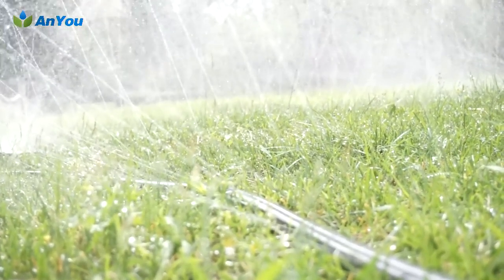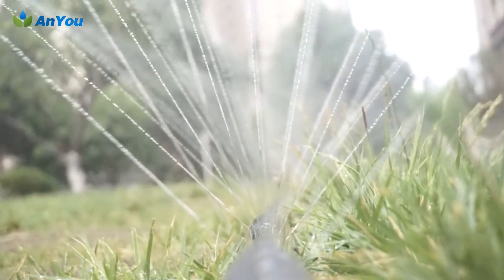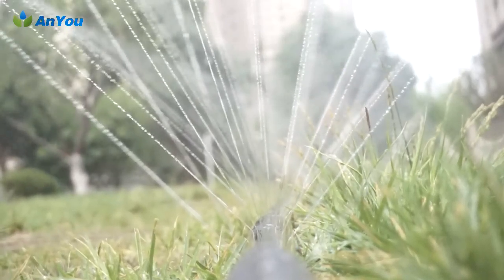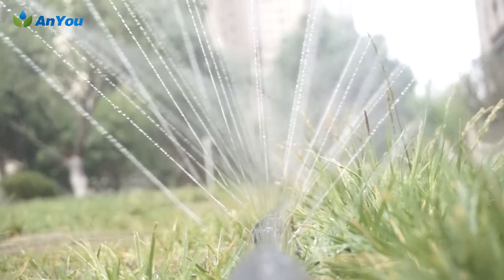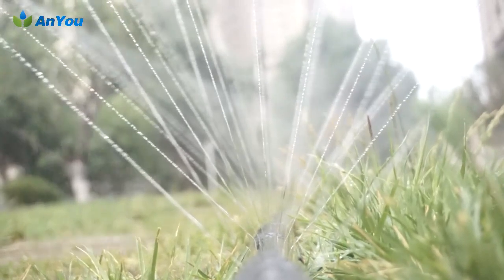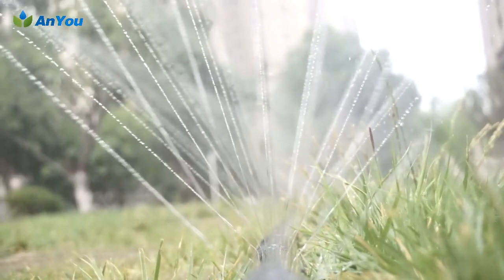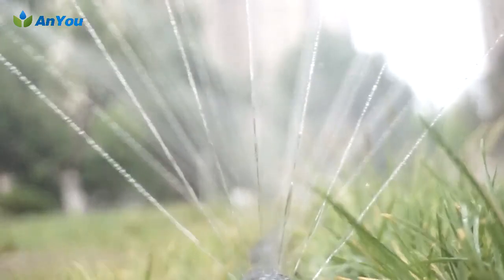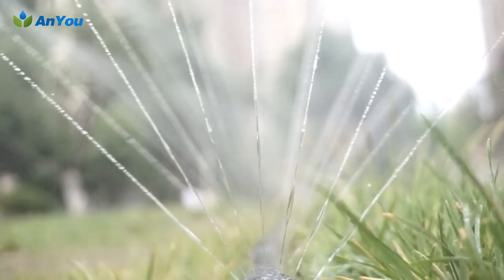Laser spray tube introduction ( rain hose )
Laser spray tube ( rain hose ) introduction
Micro spray tube with laser punched holes is an affordable irrigation equipment for spray irrigation. It is easy to install and maintain. Economical compared to sprinklers. These spray holes are made with laser punched technology to ensure uniform flow of water. Micro spray tube is suitable for closely spaced crops, onion, vegetable crops, groundnut, leafy vegetables, cabbage, plantain, cocoa, dragon fruit, tomato, lawn, etc.
Diameter: 25mm, 28mm, 32mm, 34mm, 40mm, 42mm, 50mm, 63mm
Thickness: 0.2mm (200 micron), 0.3mm (300 micron), 0.4mm (400 micron), 0.5mm (500 micron), 0.6mm (600 micron)
800-1000m laser spray tube for 1acre

00:00 Introduction
00:03 Spray tube with laser holes
00:25 Spray tube is suitable for closely spaced crops
00:42 Spray tube advantage
01:50 Diameter: 25mm to 50mm